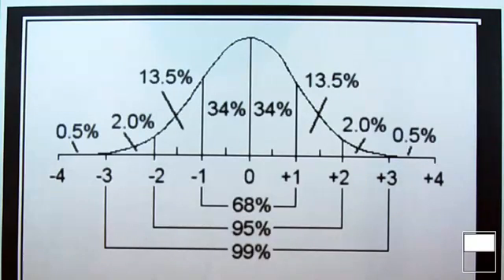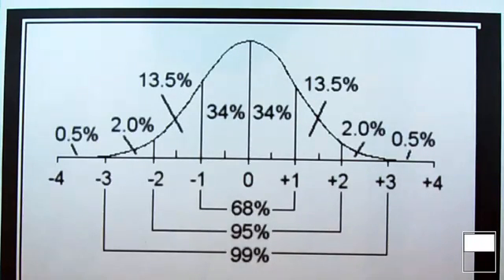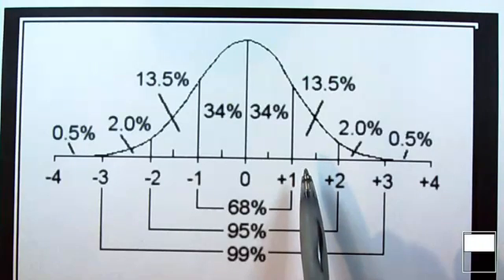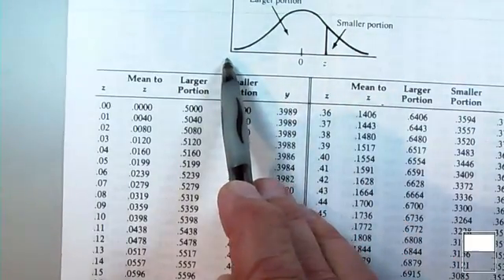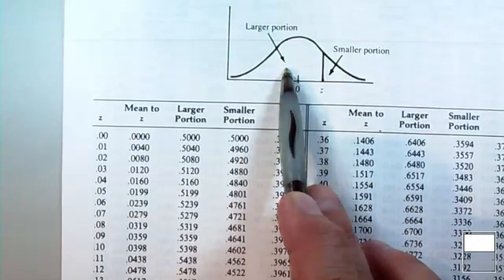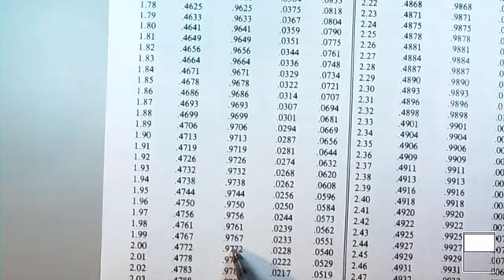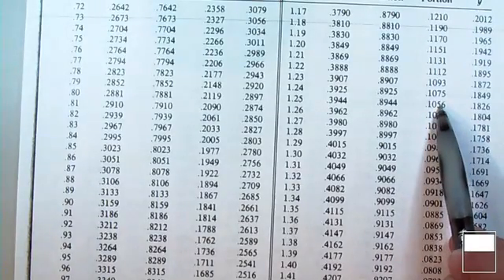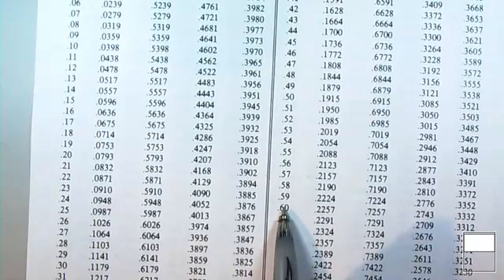How to use the Standard Normal Distribution Table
Demonstration of how to use the Standard Normal Distribution Table.